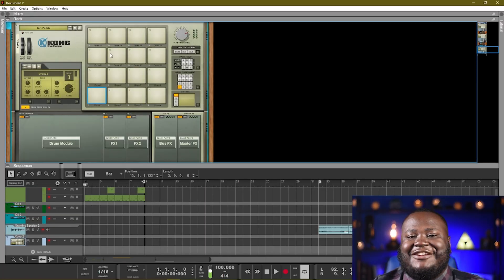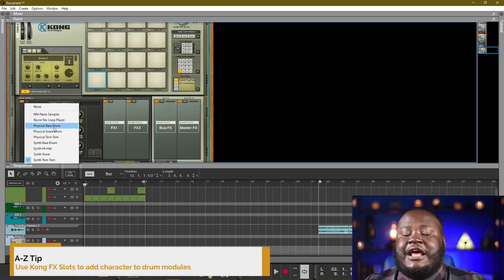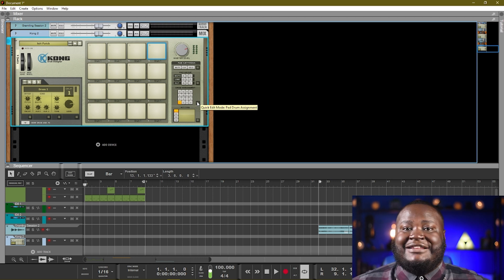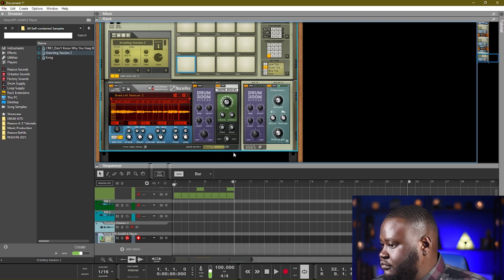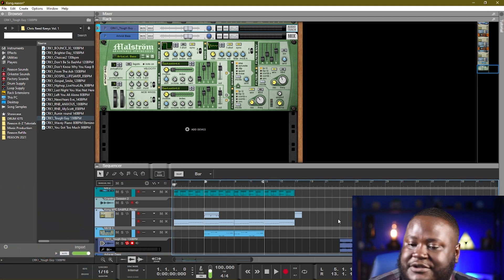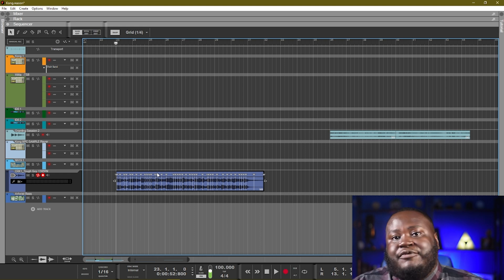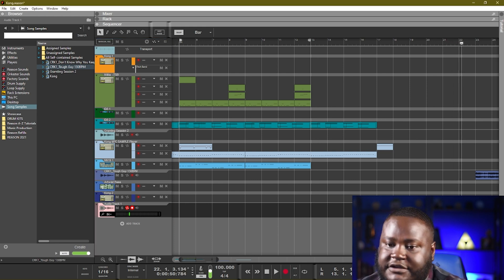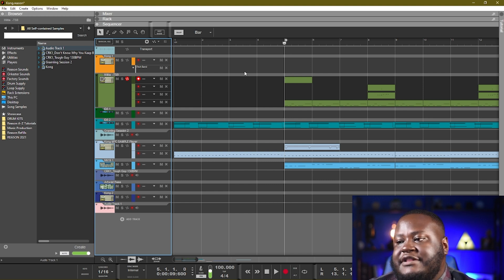A to Z Reason Tutorials Part 11 | KONG | HOW TO SAMPLE IN REASON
Hey Everybody! The KONG drum designer is great for designing your own drum samples. However, The KONG Drum designer can also be used as an MPC to play sample loops. In this video I will show you how to sample in reason using the KONG drum designer!

Each tutorial in this series we go through specific Reason features. This video is dedicated to the Kong Drum Designer.
0:00 Start

0:30 Opening Reason
0:40 Track Preview
1:07 Overview of KONG